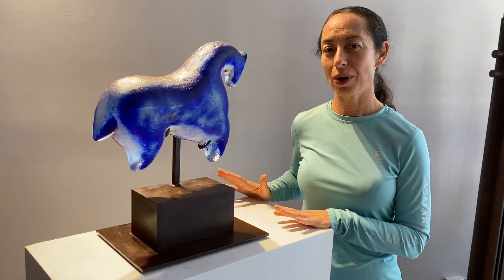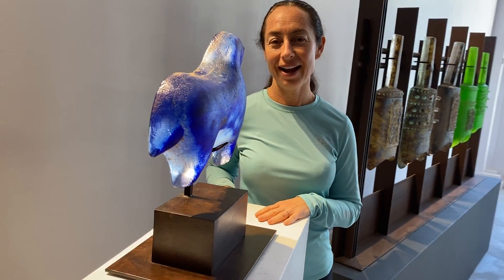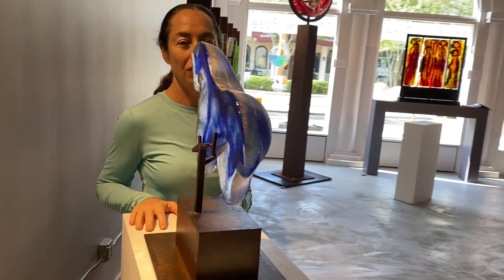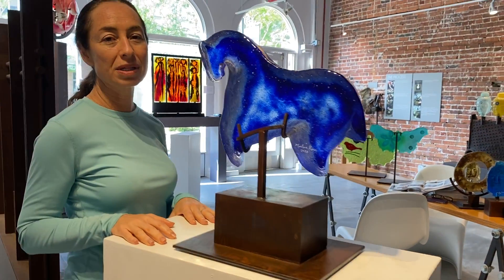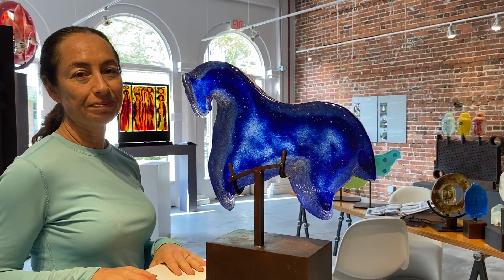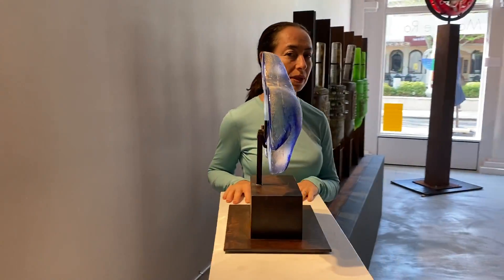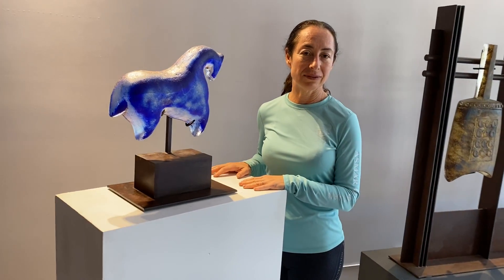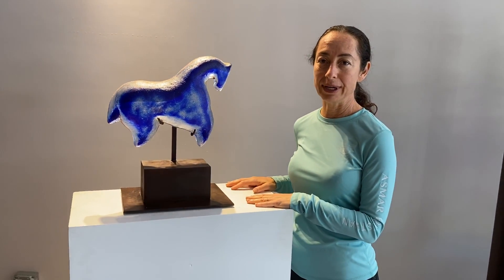Marlene Rose talks about her Ancient Horse sculpture.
Marlene Rose talks about the making of and inspiration behind making her Ancient Horse sculpture.